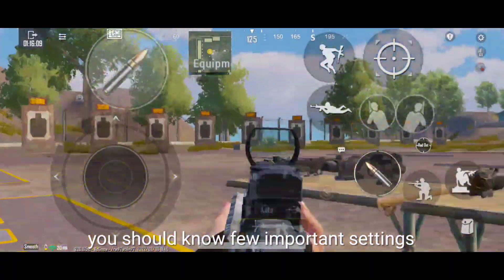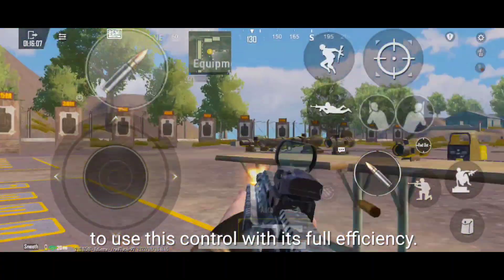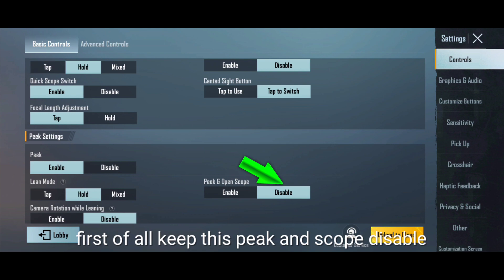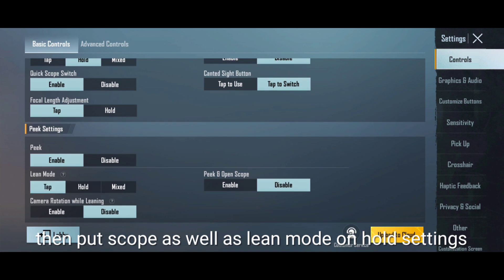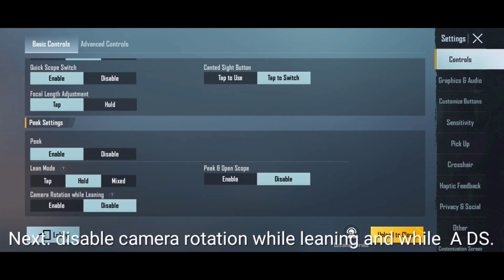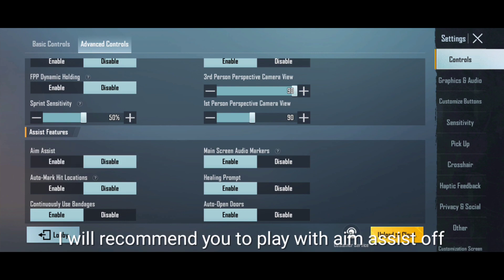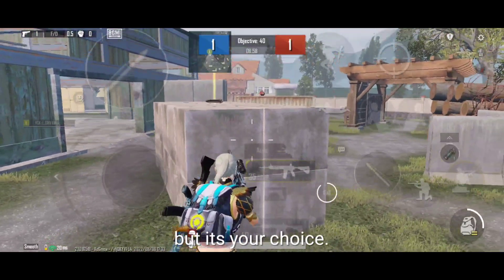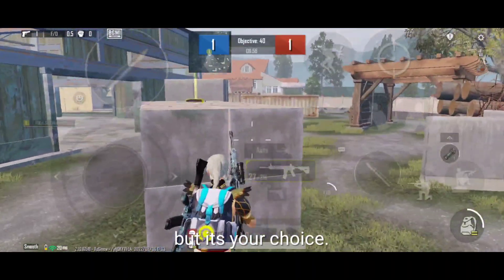Fastest 4 Finger Claw Code & Sensitivity setting 🔥😱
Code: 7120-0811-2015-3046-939